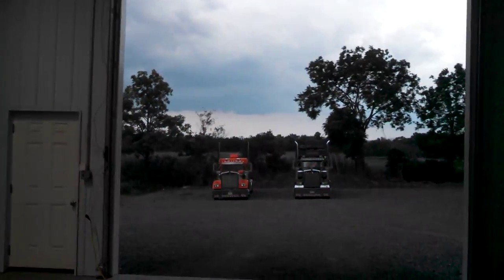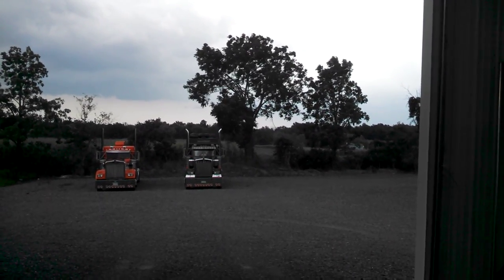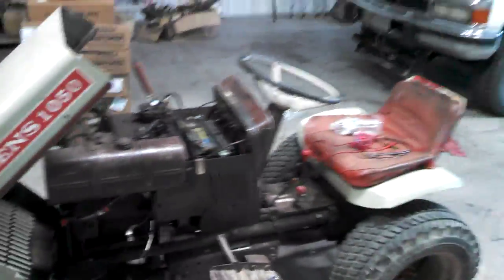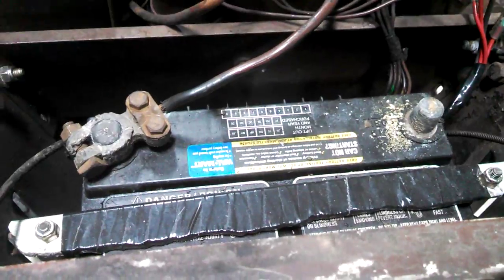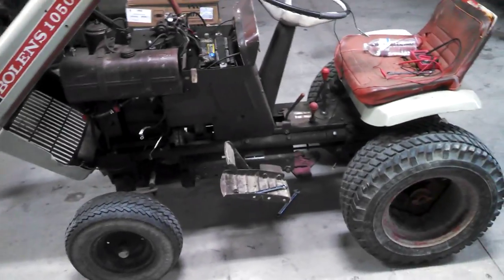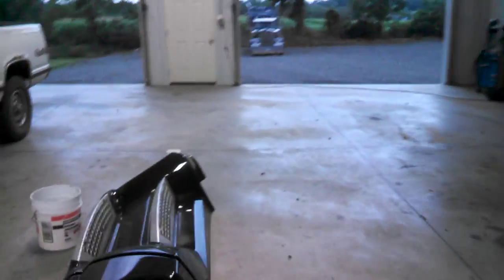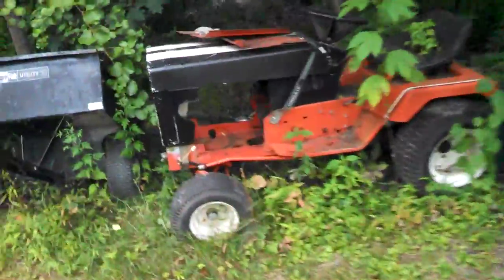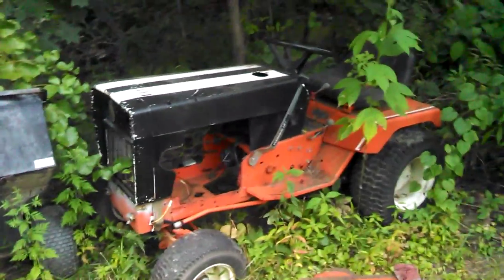Broken tractor update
Lots of broken junk and not enough time and money to fix them lol